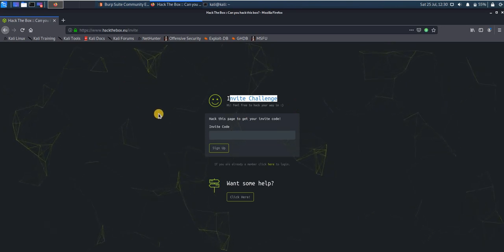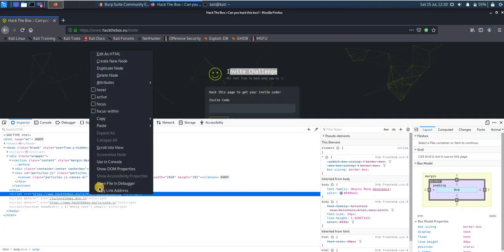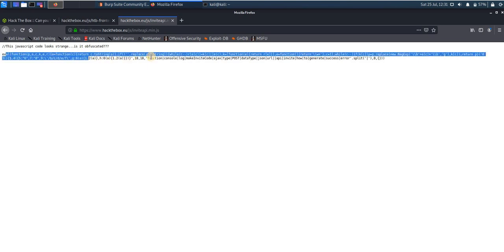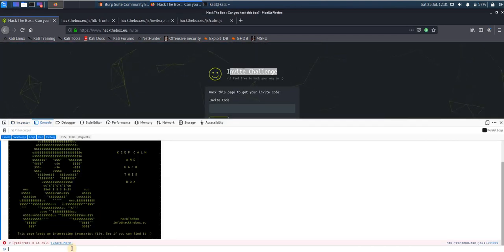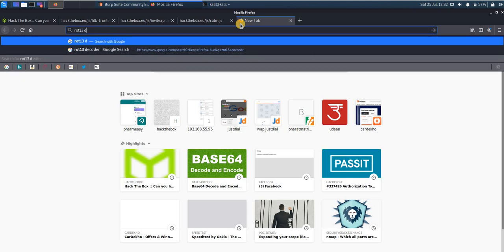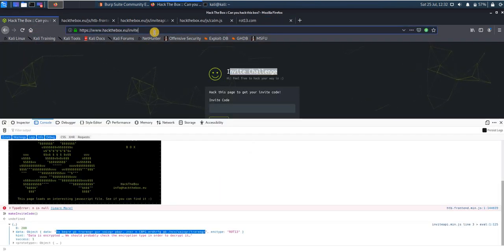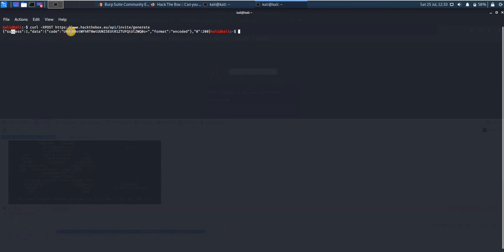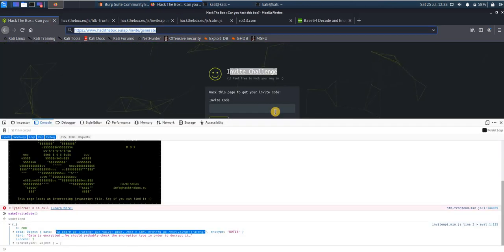How to get an Invite code for HackTheBox Signup.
In this video you will understand step by step guide for - How to get an Invite code for HackTheBox Signup.